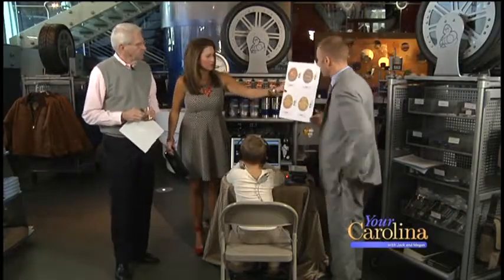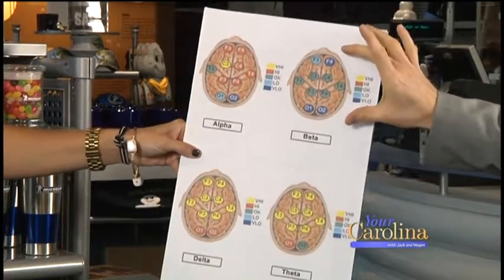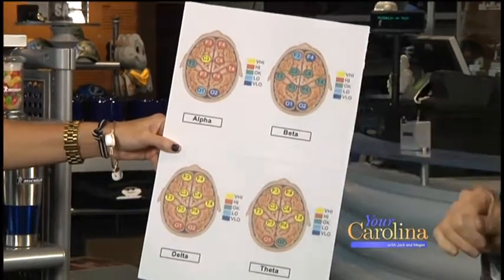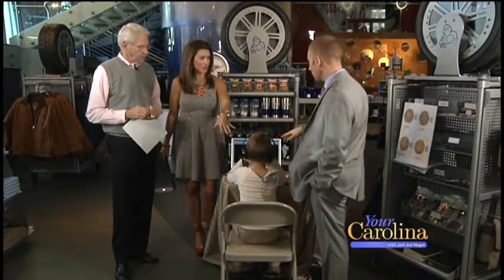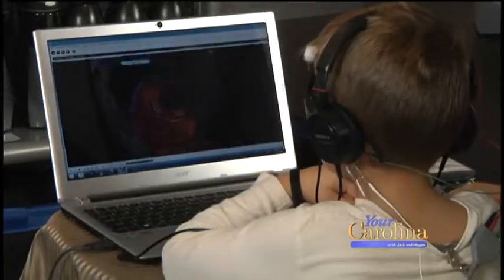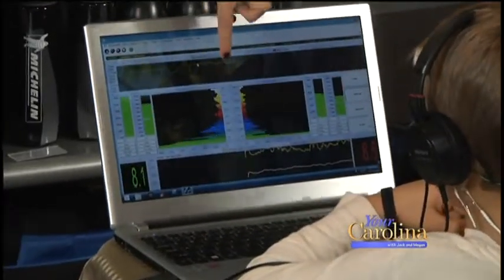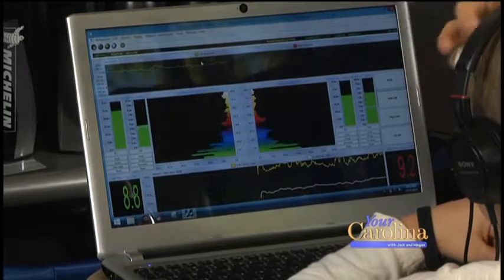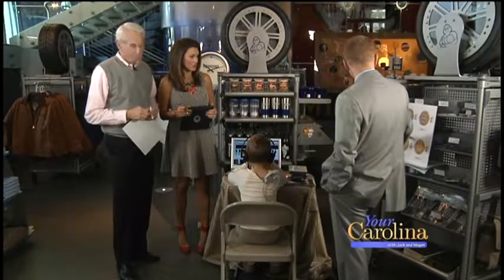Natural Help for ADHD with New Life